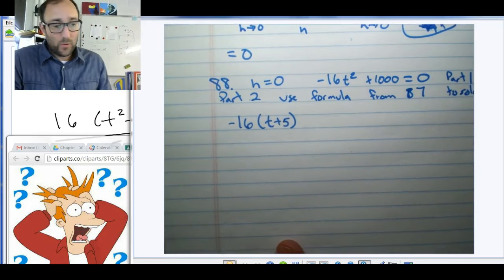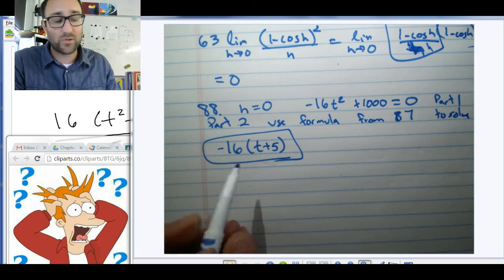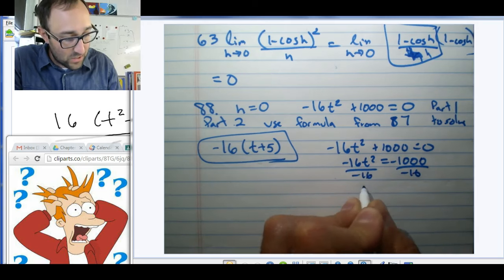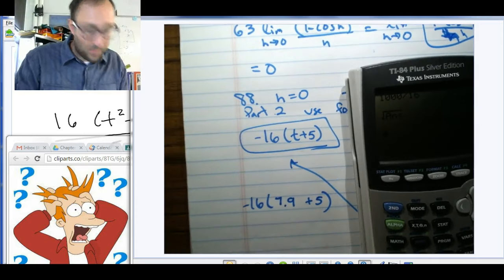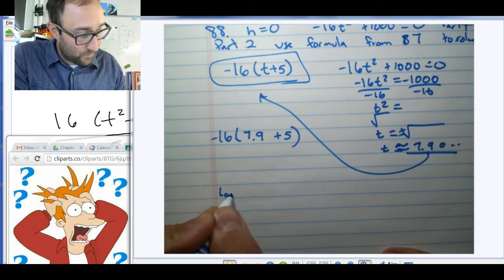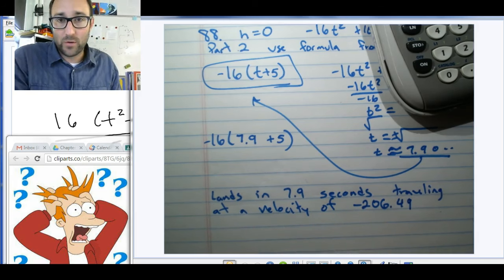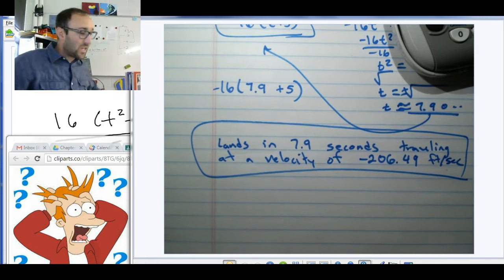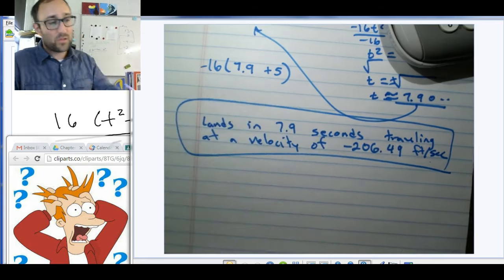1.3 problems 87-90